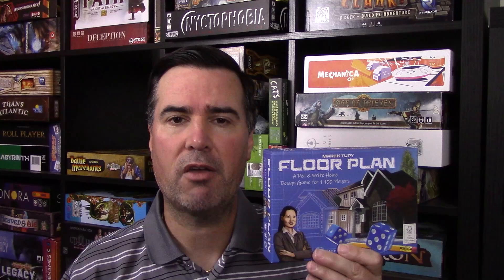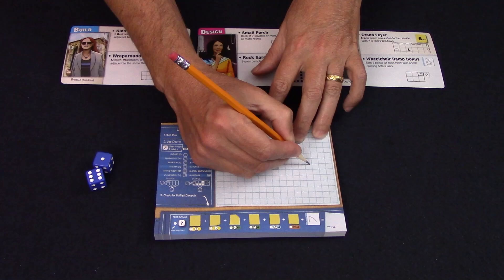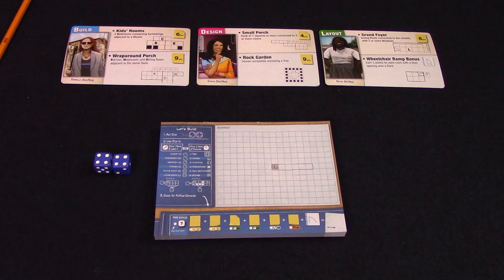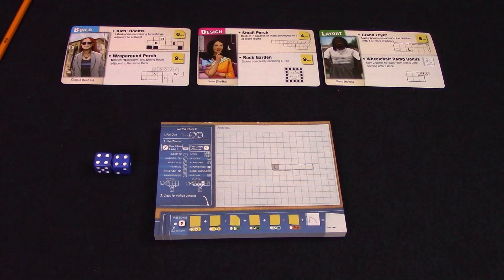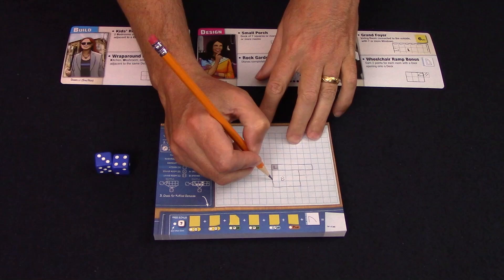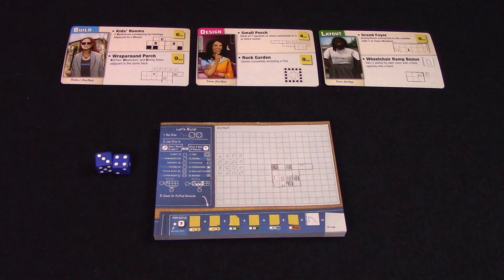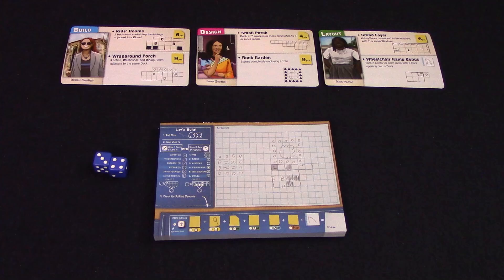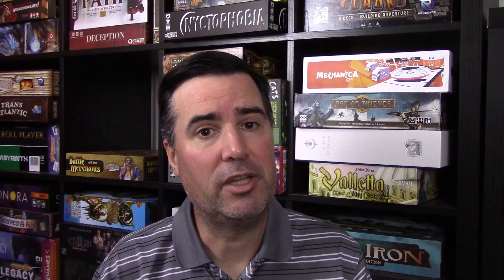Floor Plan Review - with Graeme Anderson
Graeme Anderson takes a look at Floor Plan, a game where architects race to create the perfect floor plan. Can you make the clients happy?